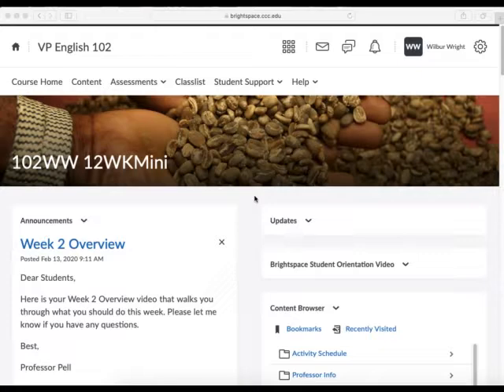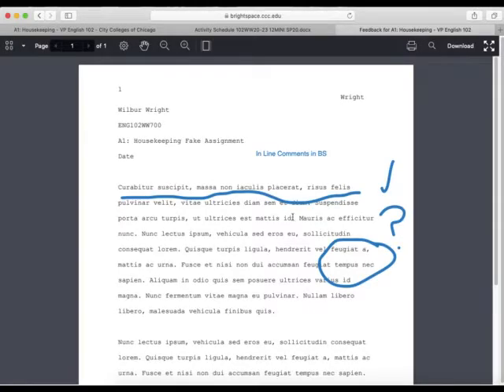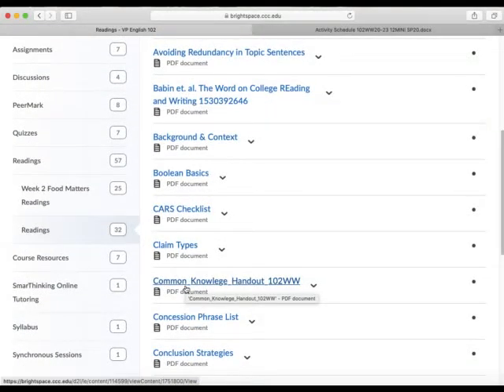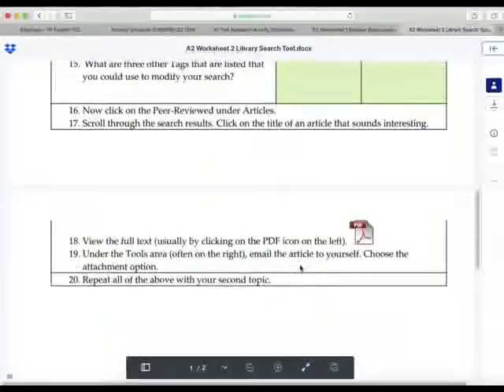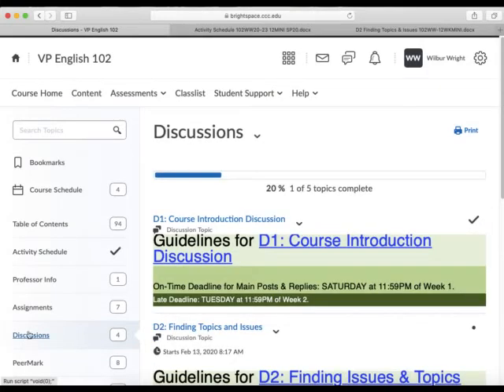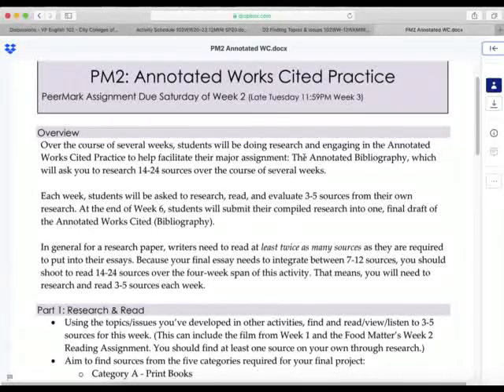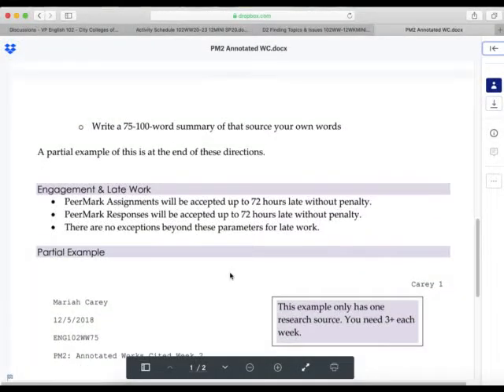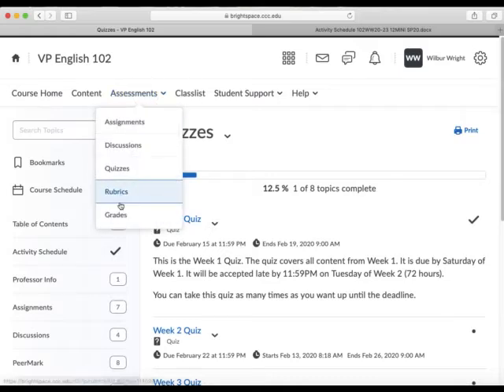Week 2 Overview 102WW12WKMini